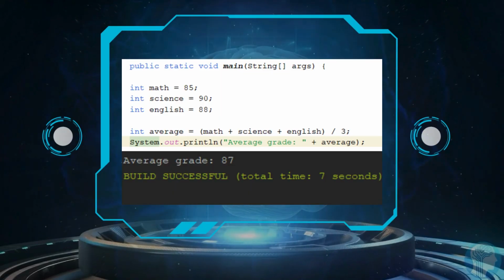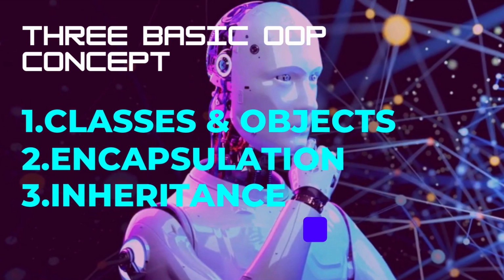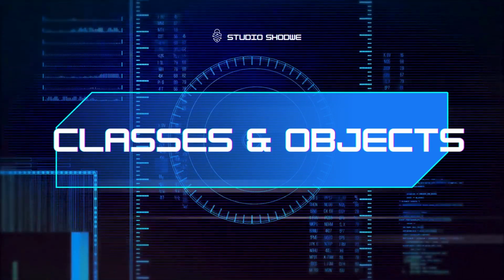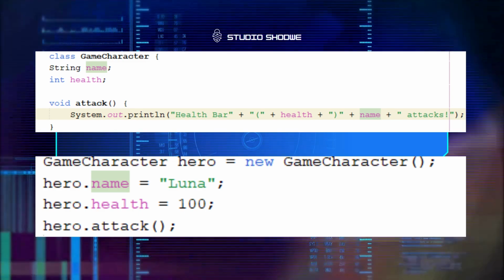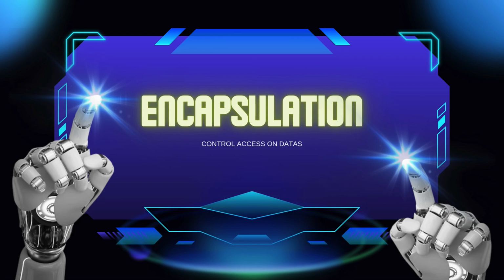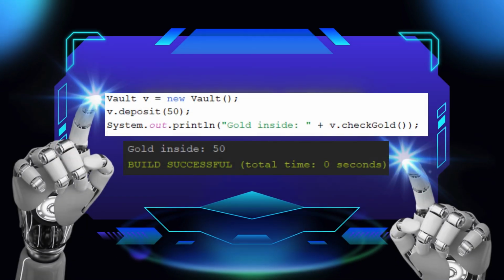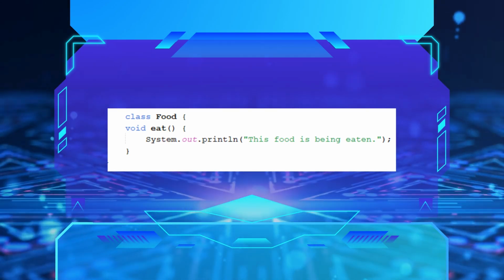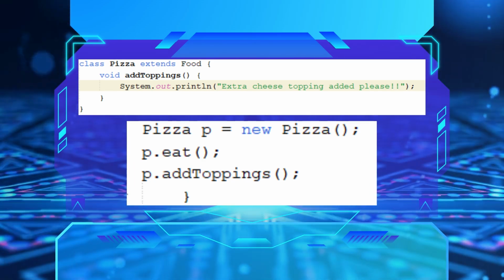OOP vs PROCEDURAL PROGRAMMING Report